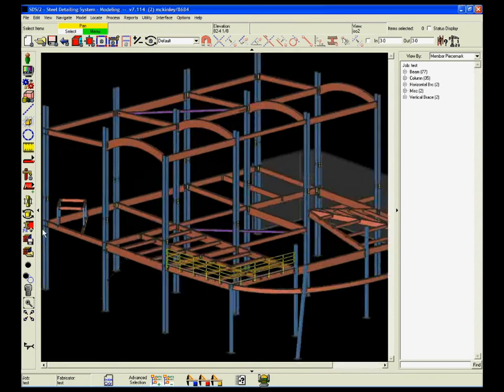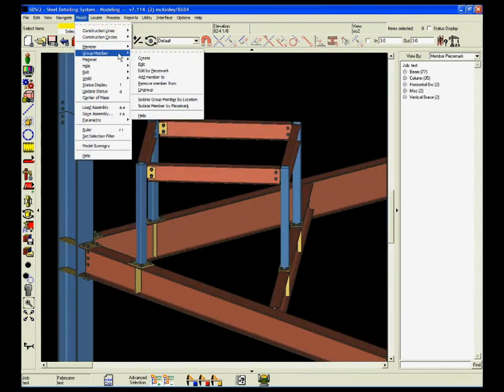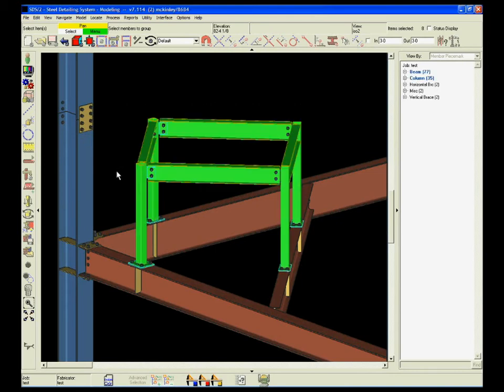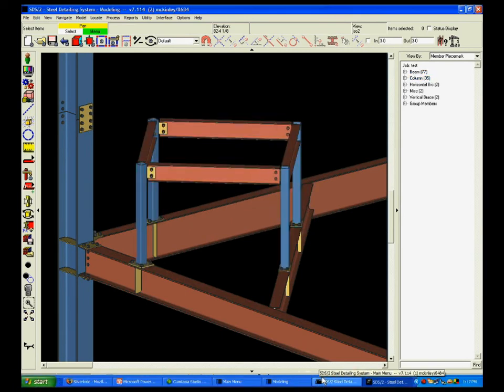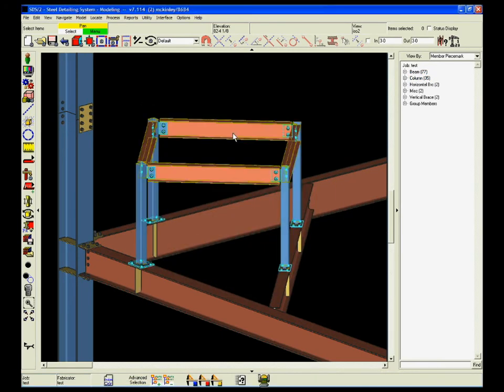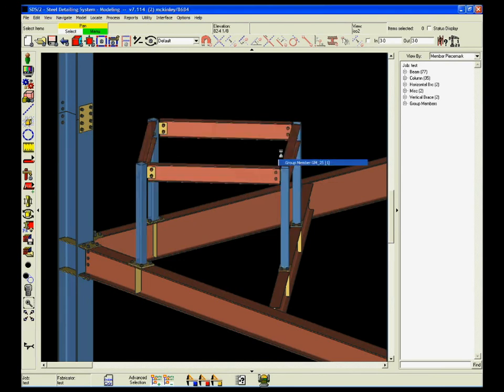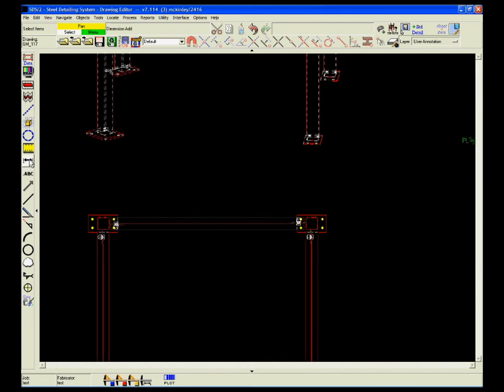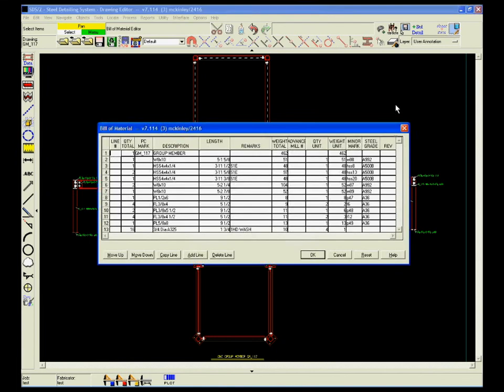Grouped Member Modeling in SDS/2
Building up large members made of multiple materials like trusses, pipe racks, and support structures is simple in SDS/2. This video demonstrates how to input members and combine them to make a grouped member, and how to get the drawings necessary for fabrication.